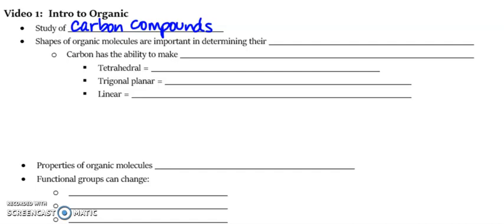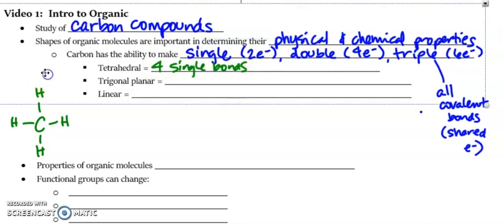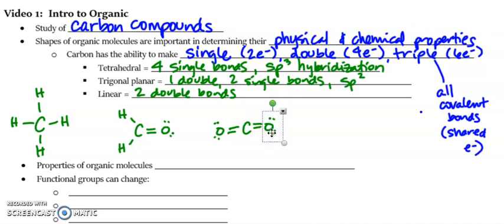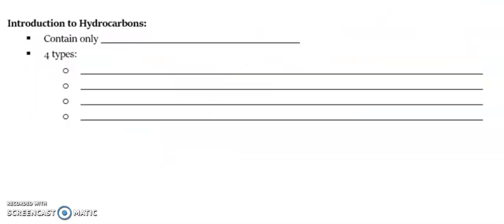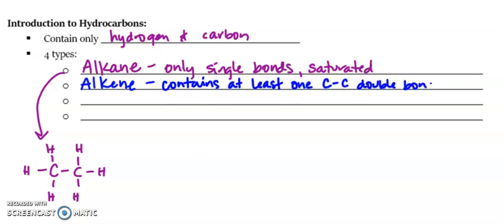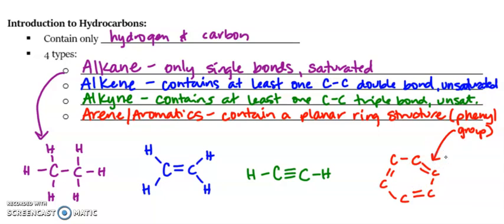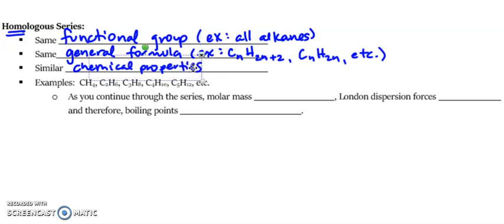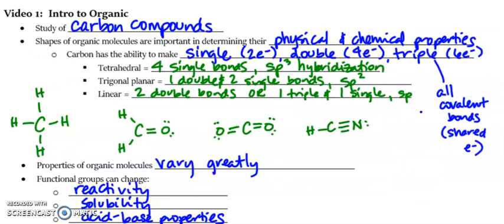Intro to Organic